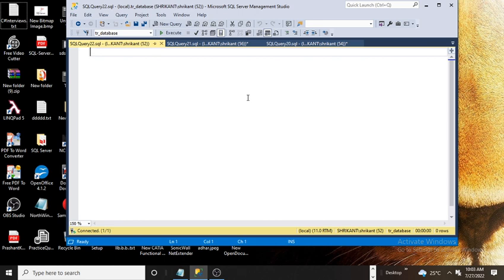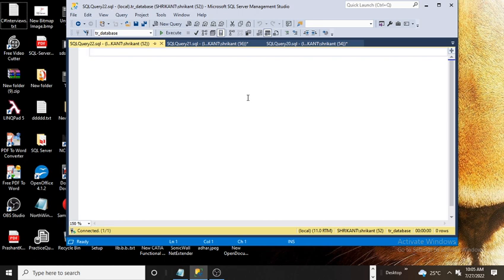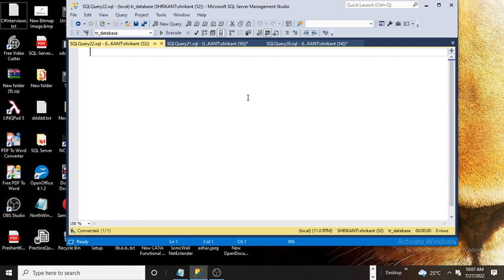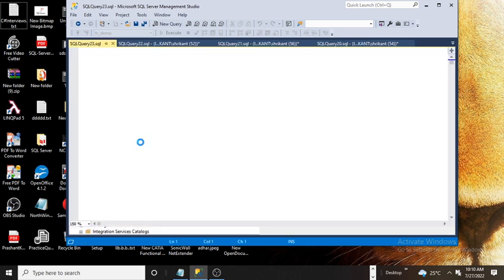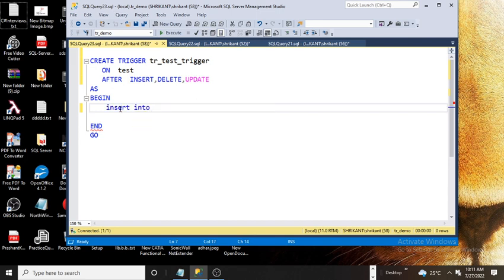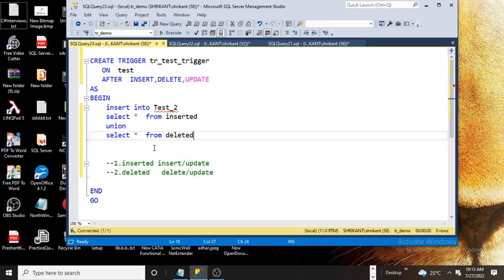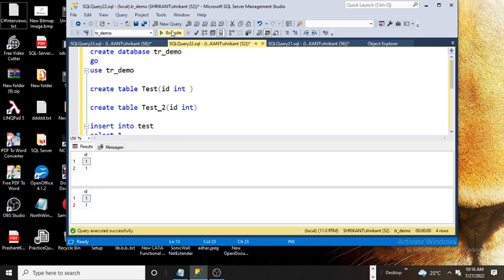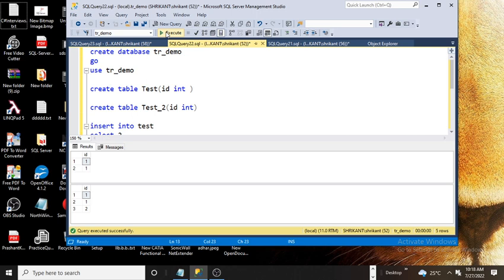DML Trigger in sqlserver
Trigger DML